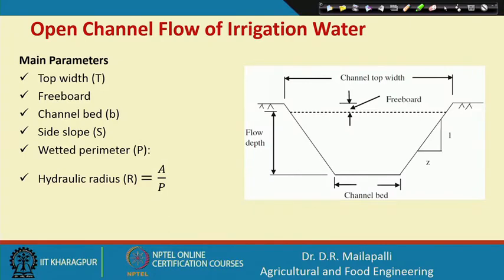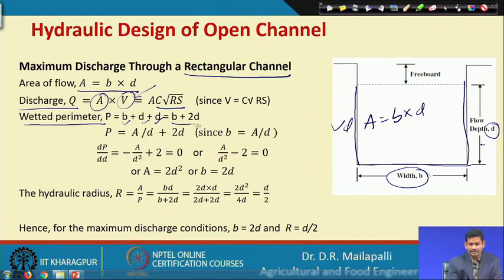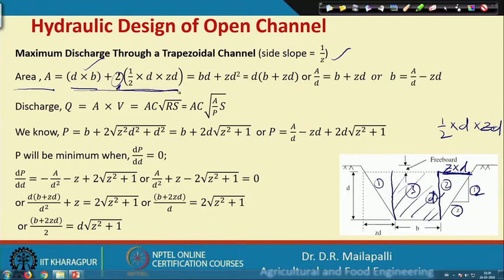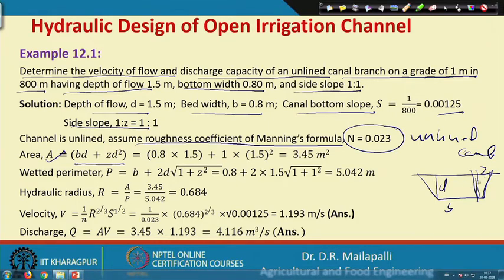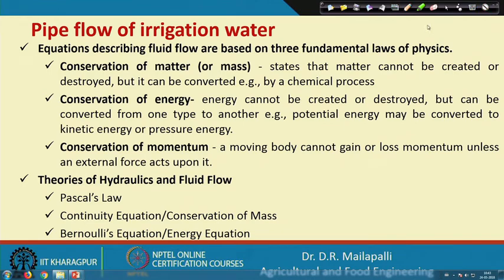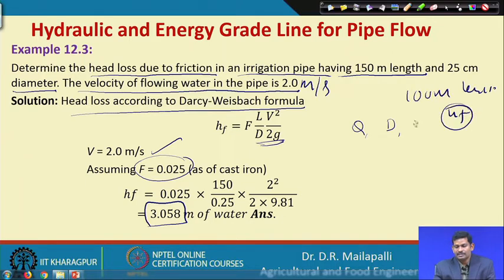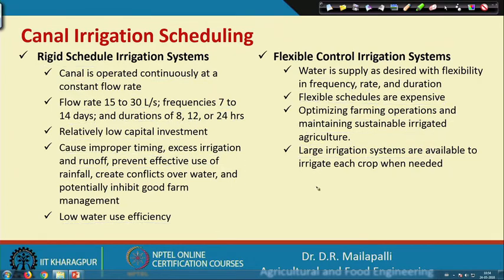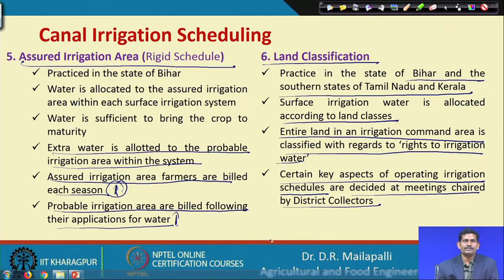Lecture 12 : Irrigation Water Conveyance